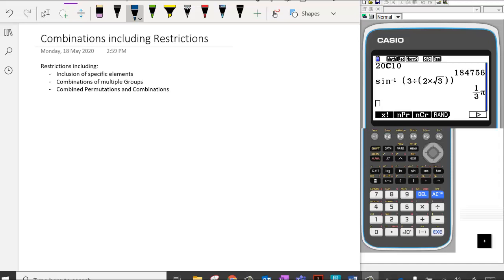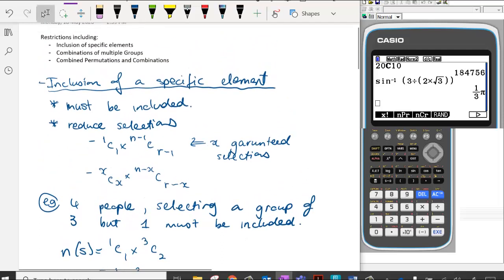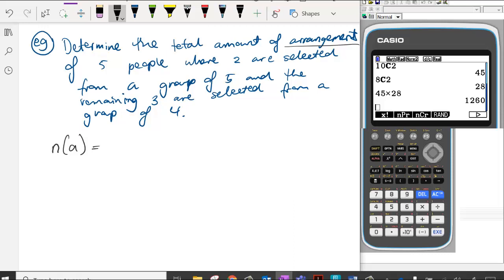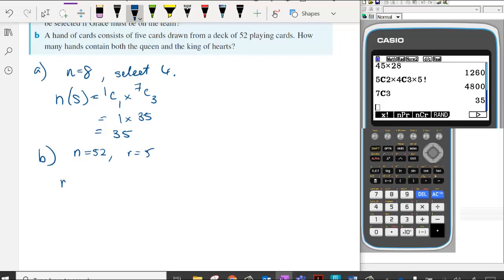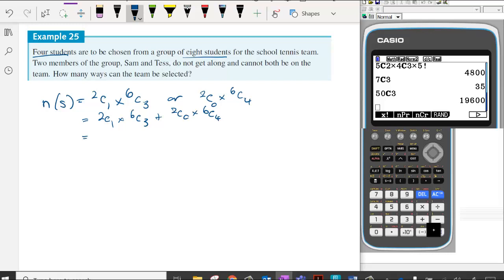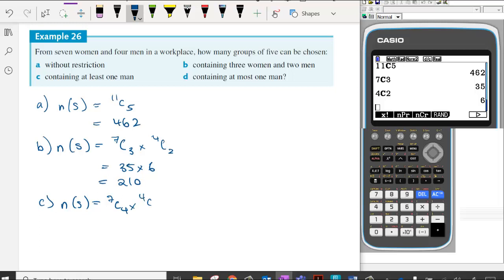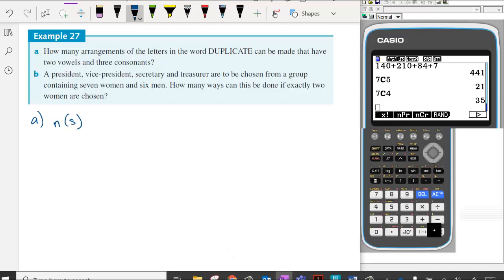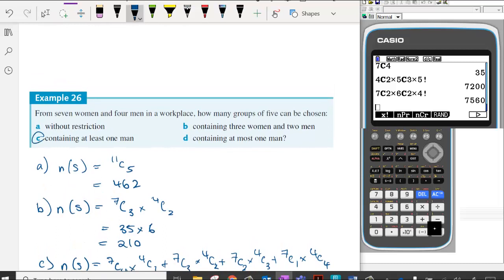10SM Combinatorics Lesson 10